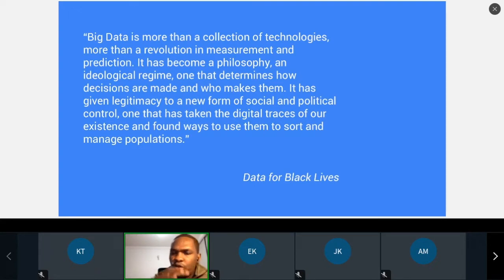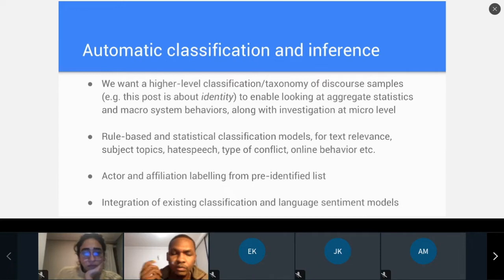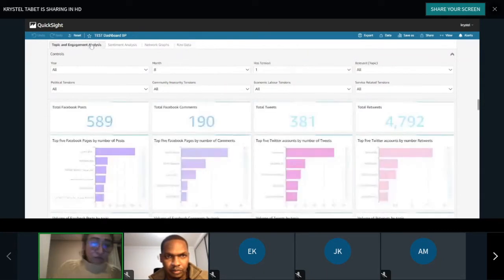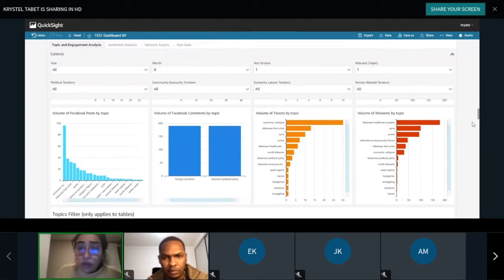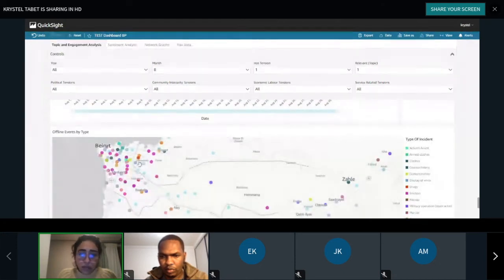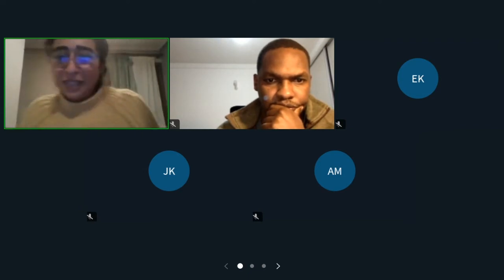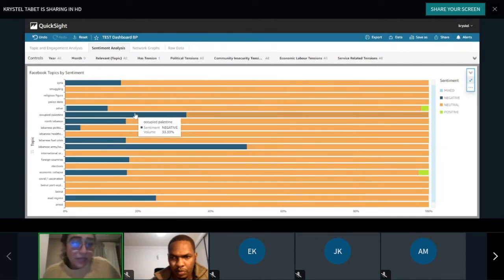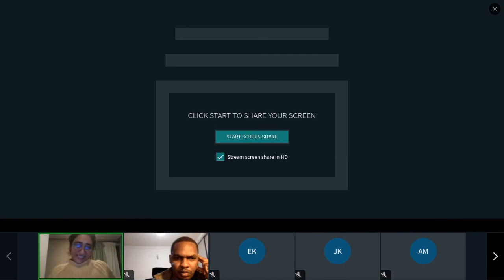PeaceCon@10: Online and Office Media-Tools. Breakout Room #1: Build Up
Online and Offline Media-Tools to Identify, Analyze and Prioritize Peace

Participants of this interactive workshop will first learn more about the importance of looking at data offline and online to analyze and construct pathways to peace, with examples shared from both Build Up and Movilizatorio. After that, participants will join one of two breakout rooms where they will learn more about how to engage with online and offline information and examining so as to prioritize peace.

The first breakout will be with the team at Movilizatorio who will carry out a participatory workshop based on Digimente project; a media literacy curriculum for Latin-America developed by Movilizatorio, Teach for All and Google News Initiative, to help people identify and tackle misinformation in the media in general (including offline spaces). The second breakout will be with the team at Build Up where you can explore and test the new tool for peacebuilders to monitor and analyze social media information, and use their analysis to design or assess new interventions on social media platforms. The sessions will run simultaneously in two different breakout rooms.